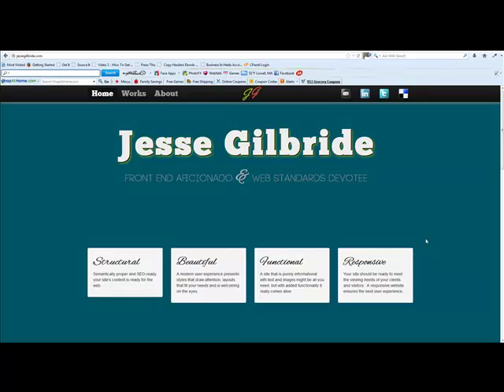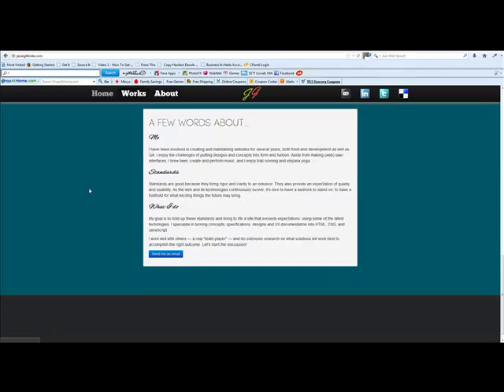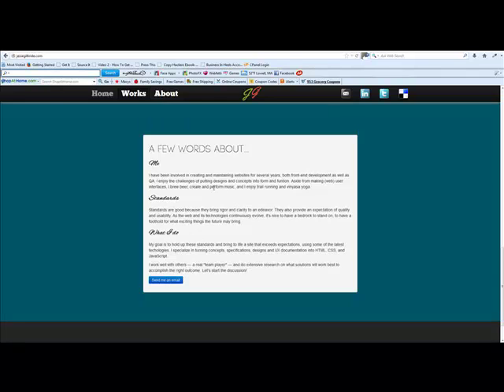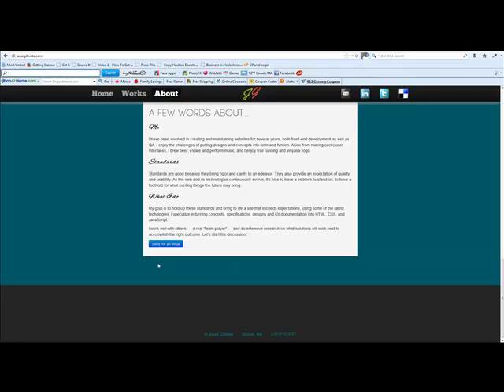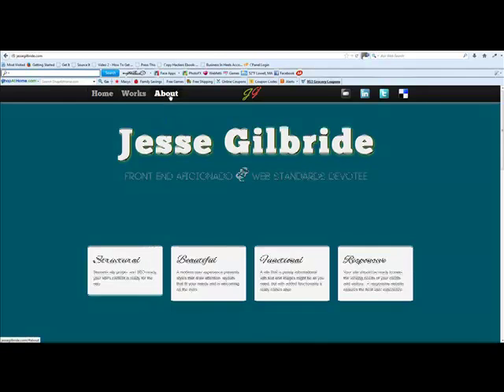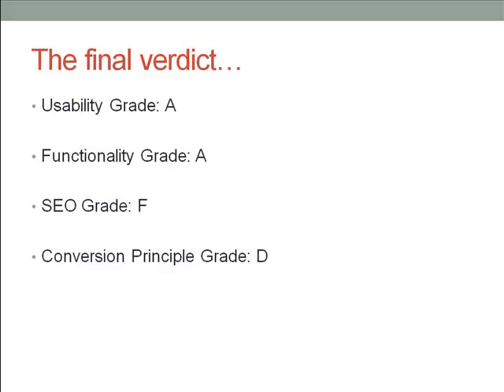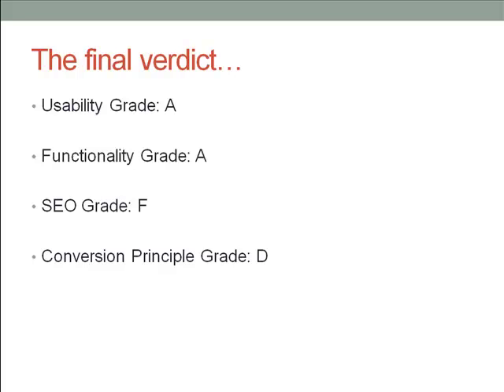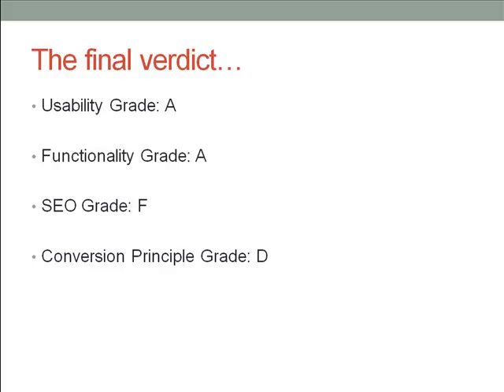Website Review Wednesday - JesseGilbride.com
This edition of Website Review Wednesday is reviewing fellow web designer Jesse Gilbride's website.  Watch the video to see the tips and feedback we gave him on how to improve the Conversion-ability for his site!!!

Want to get your own website reviewed on WRW?  Head over to ConversionSites.Biz and get your copy of our Free Report, The WebDesign Cheat Sheet, where you can submit your URL...